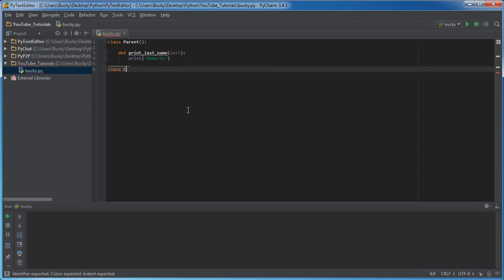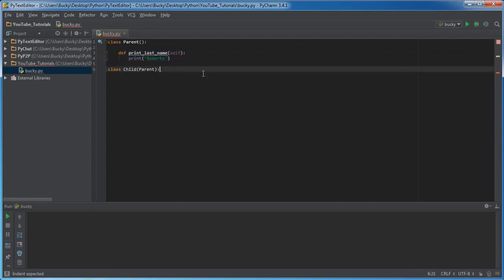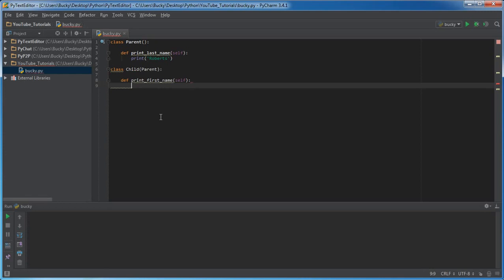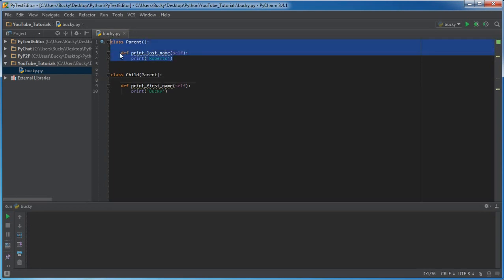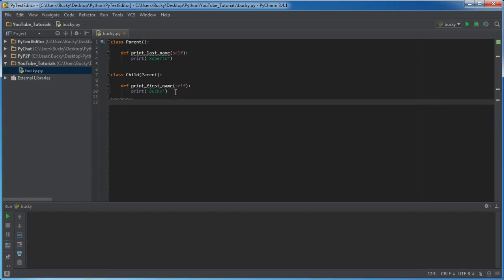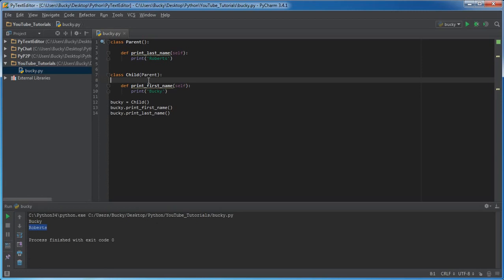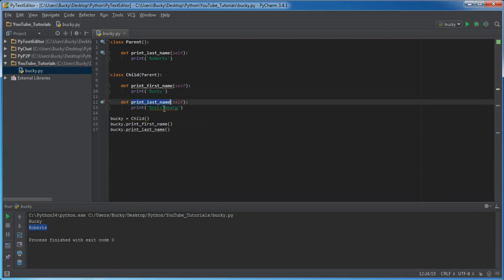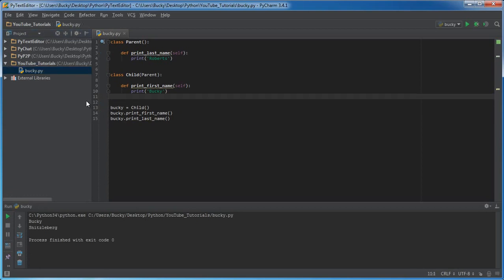Python Programming Tutorial 32 Inheritance